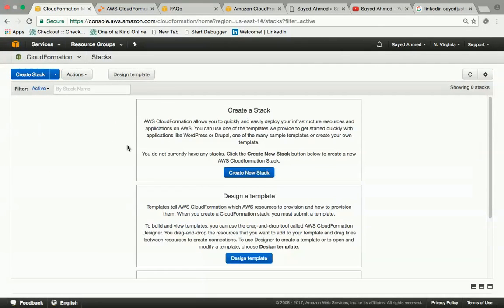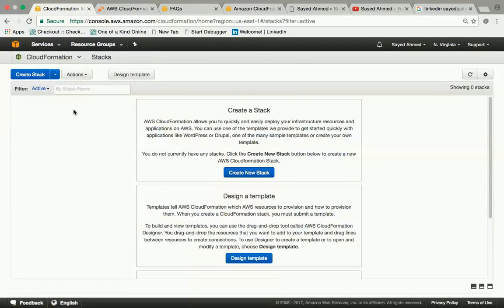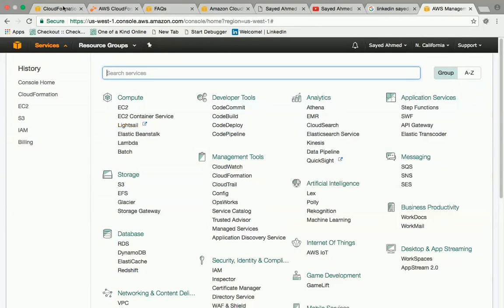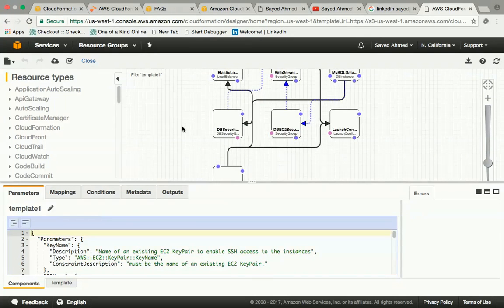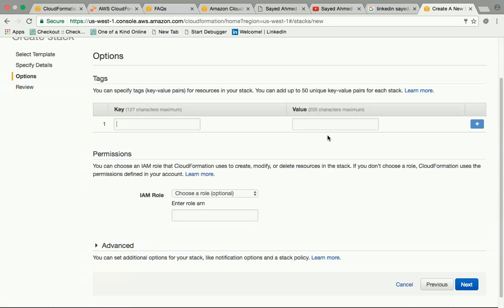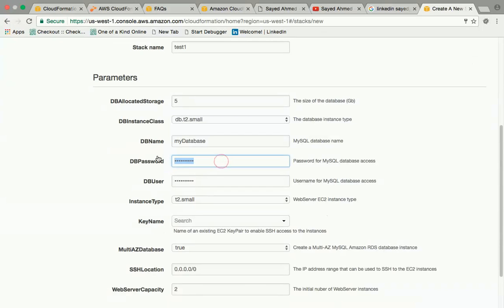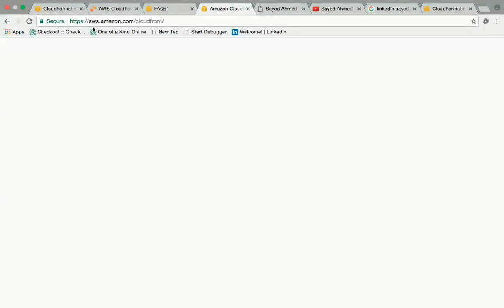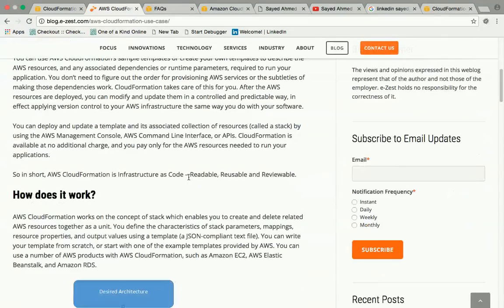2 cents on AWS cloud formation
2 cents on AWS cloud formation